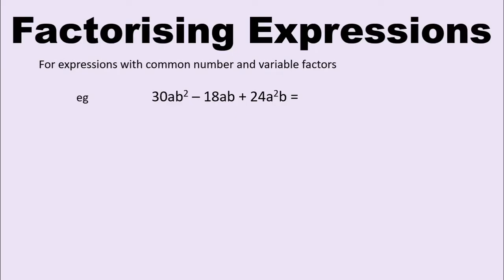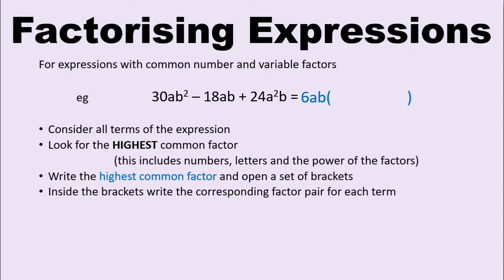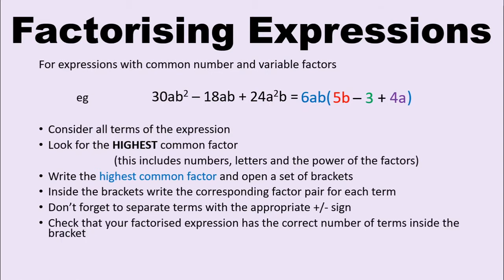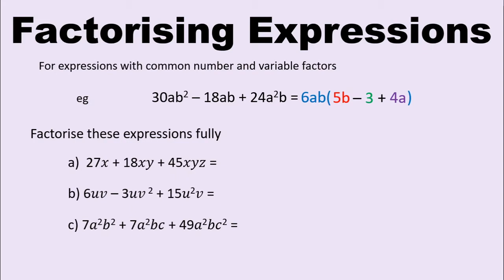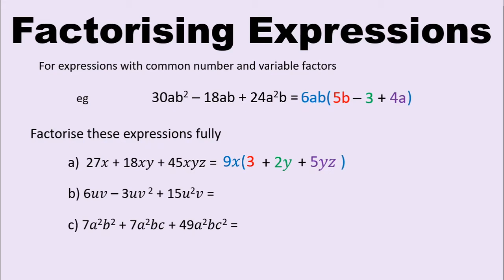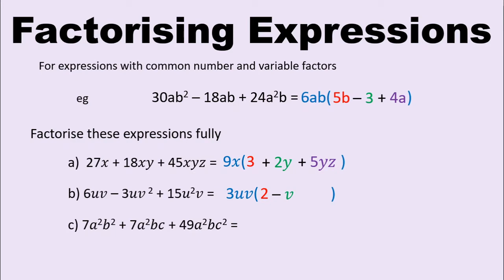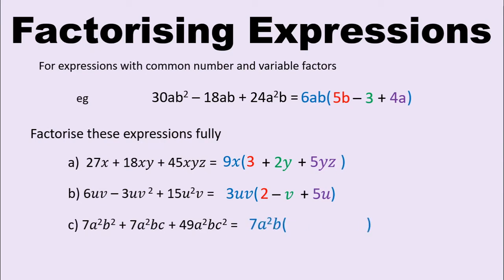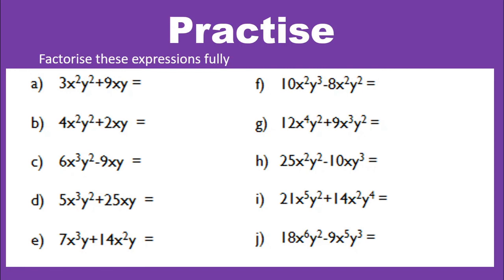Factorising Expressions - Part 3 - Number and Variable Factors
This is our third of three lessons on Factorising Expressions, so if you missed the first two lessons you may want to check it out first so that you are better prepared before starting this lesson.

This topic comes after we have studied Expanding Brackets as well as +/- Integer Calculations so if you have not yet studied these topics you may need to start there first.

If you have already seen this video and copied the necessary notes you may want to skip ahead to minute 10:29 where you can do the pause and practise exercise. As always, the answers will be taken up at the end.